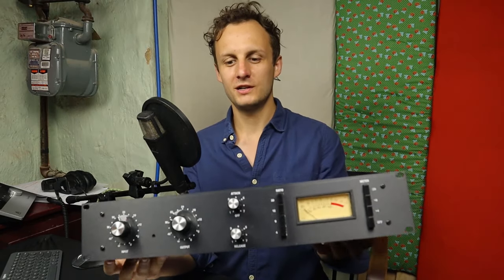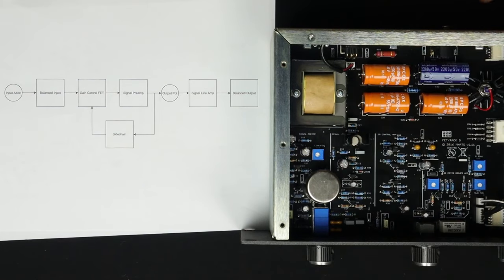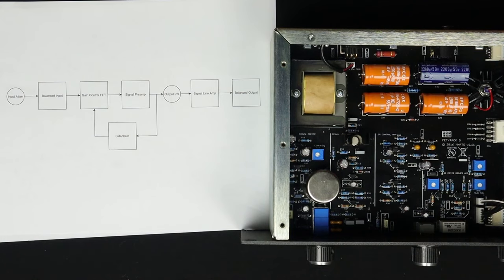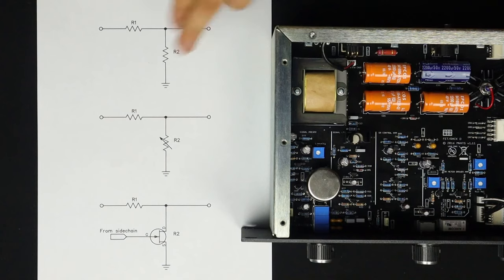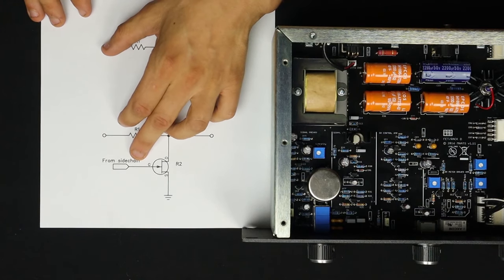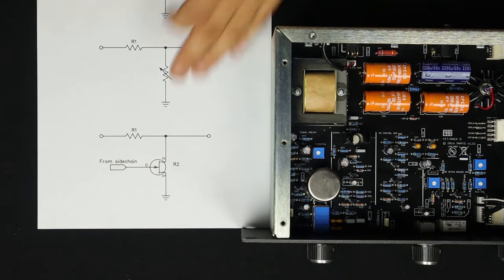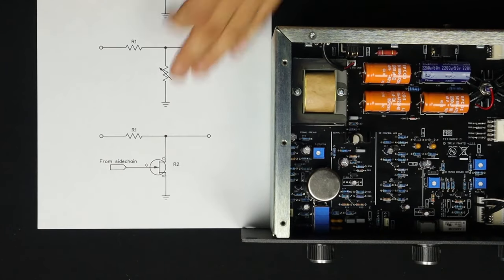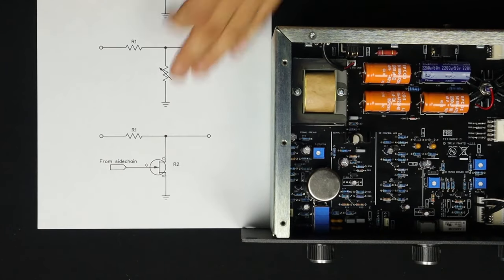1176 FET Compressor Teardown pt 1: Circuit and Compression Secrets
What gives the 1176 compressor design it's incredible staying power? I take apart a Hairball Audio 1176 Rev D to show what's under the hood. There are some surprising discoveries along the way, such as:

- a single $0.50 FET is responsible for most of the sound
- there *is* a threshold control (if you know where to look)
- the ratio control is a lie?!